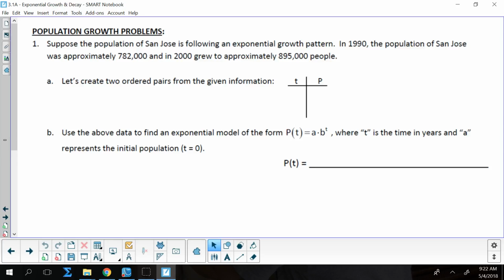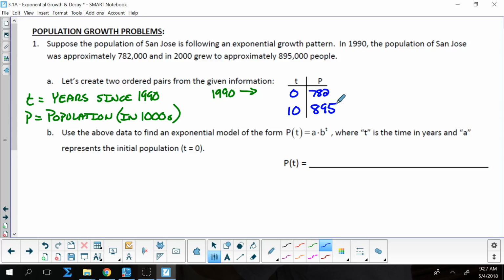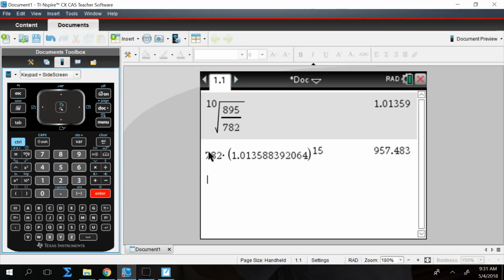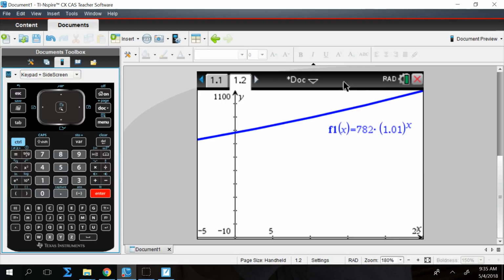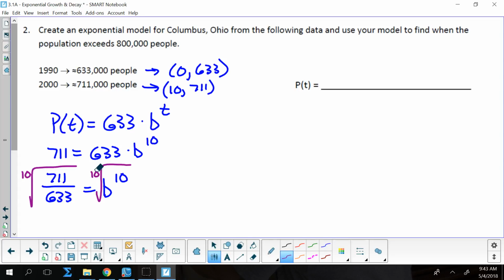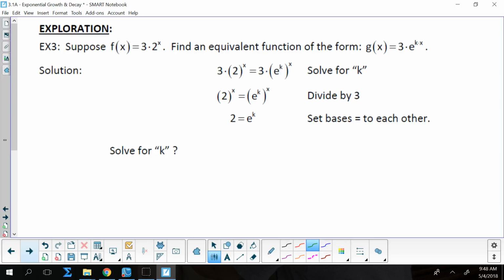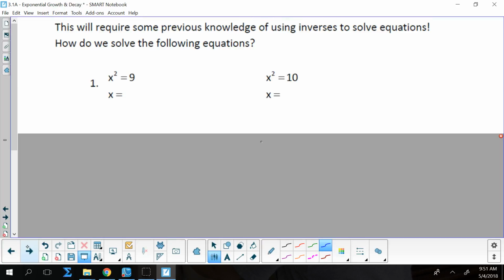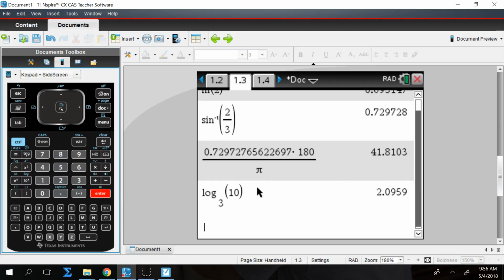F May 4 - 3.1A Notes Day Two